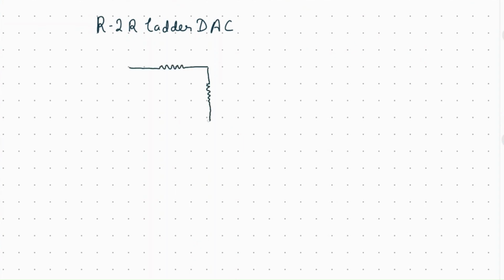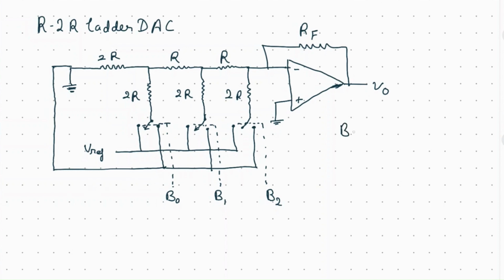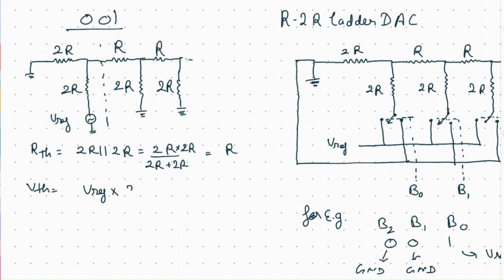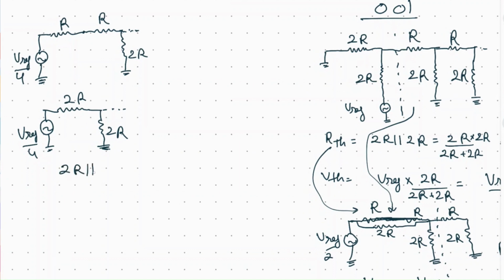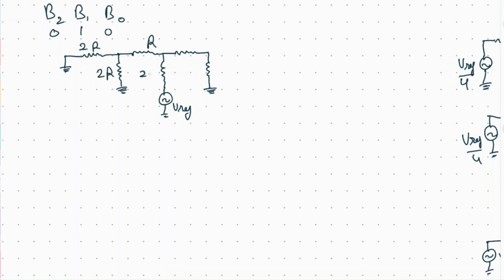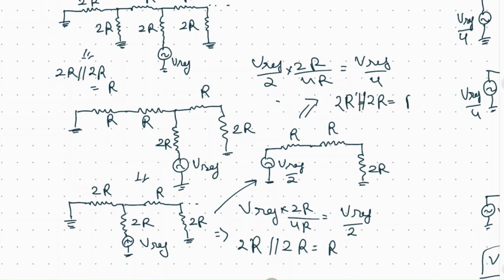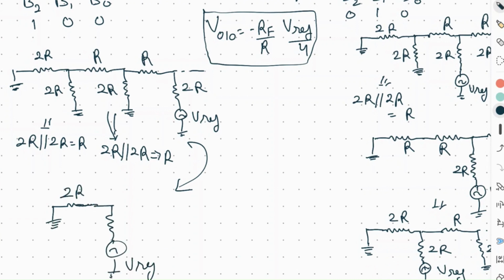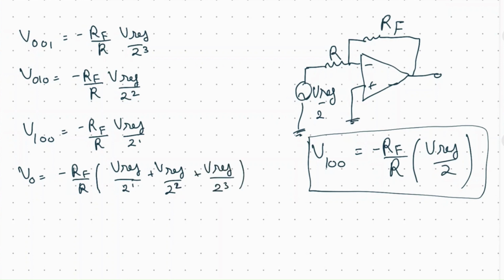Voltage mode R 2R ladder DAC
Basics of R-2R ladder DACs, their construction, and how they convert digital signals into analog voltages